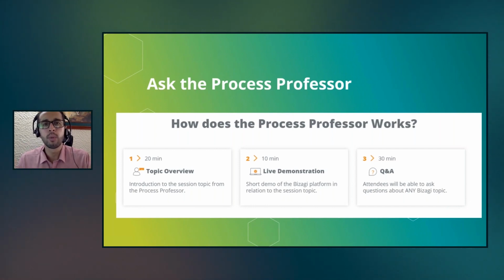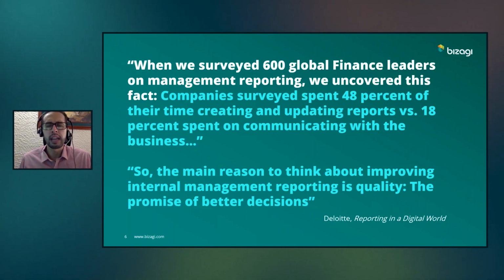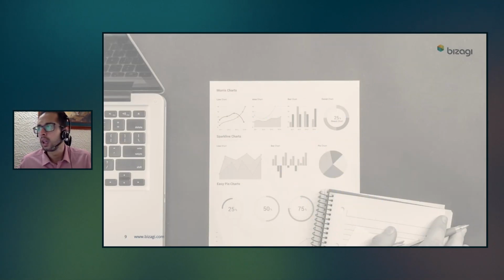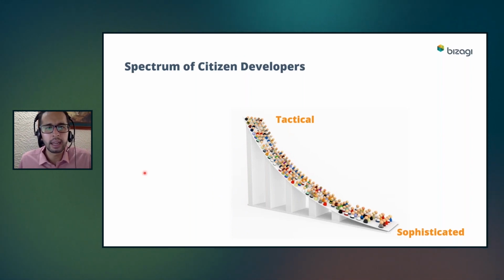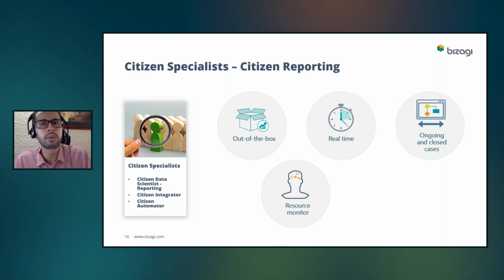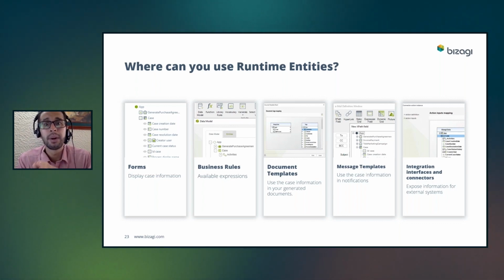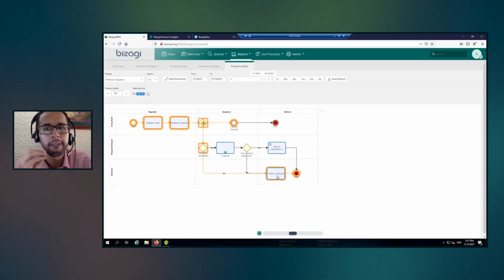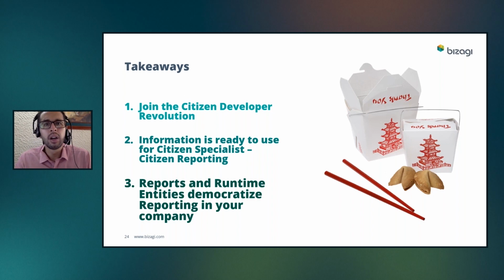Democratizing reporting for Citizen Developers — Process Professor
Part of any digital transformation program must include a structure, flexible and dynamic reporting management. Reports enable organizations to increase communication and promote cooperation across departments; simultaneously, they can identify problem areas and find mutually agreeable solutions.

In this live session, Bizagi's Process Professor Kevin Guerrero will present one of our products' new features to empower, grow, and expand your Citizen Developer program.